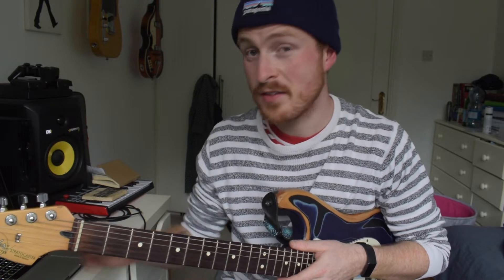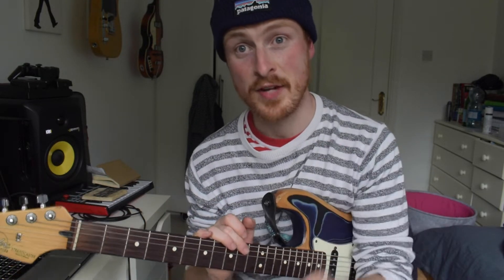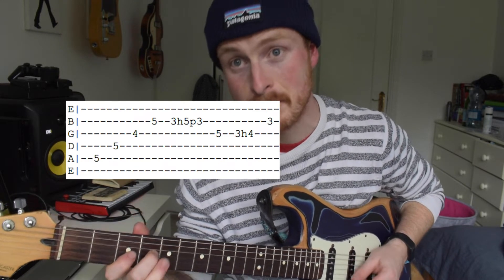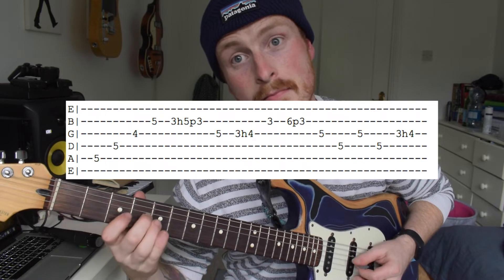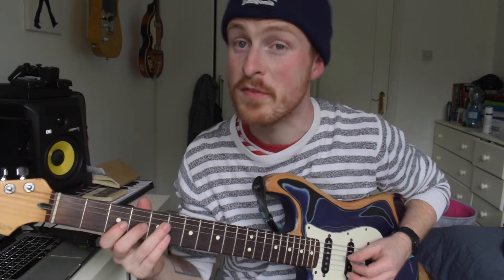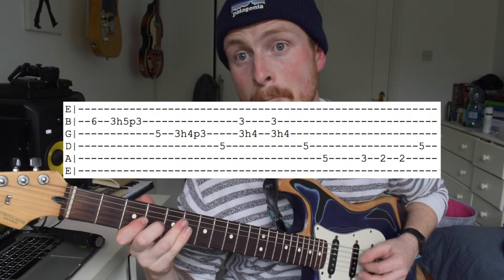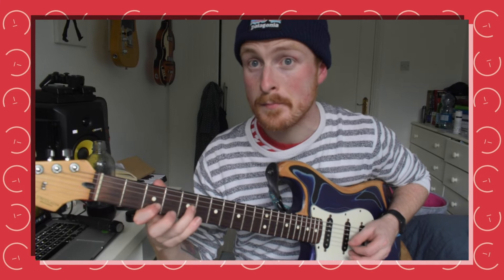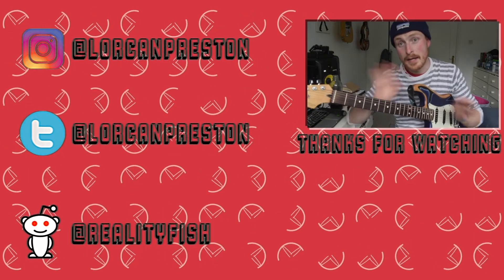How to play - Two ICONIC John Mayer Major Blues Licks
Video time stamps:

Intro - 0:00

The Licks - 0:17

The Theory - 1:03

Lick 1 - 2:03

Lick 2 - 5:20

Recap At Slower Tempo - 7:32

Playing In Different Keys - 7:45

Outro and Advice - 9:20